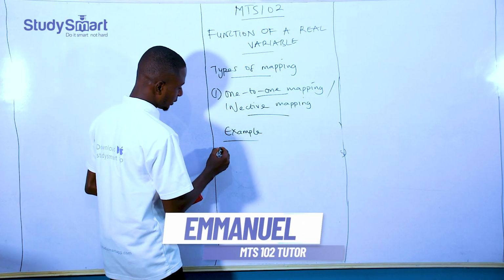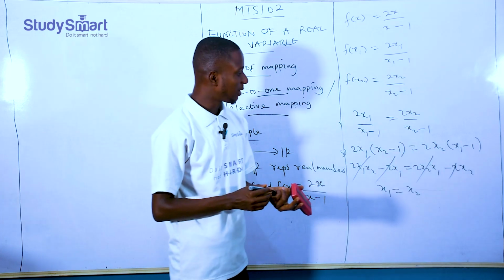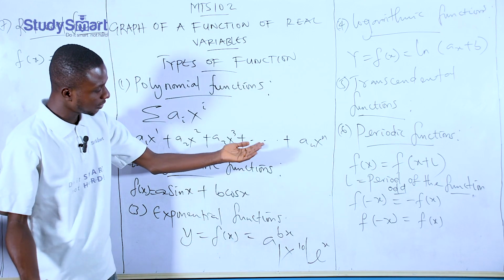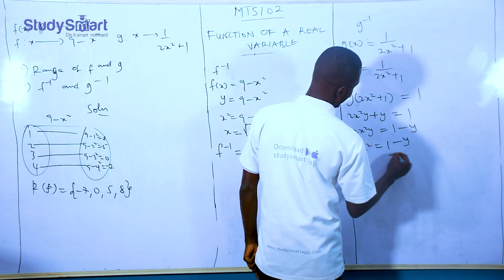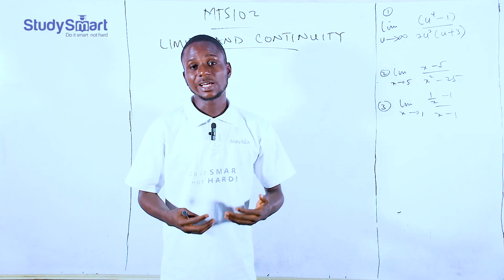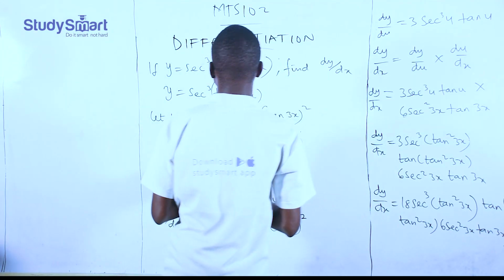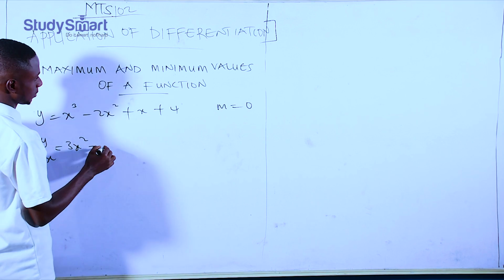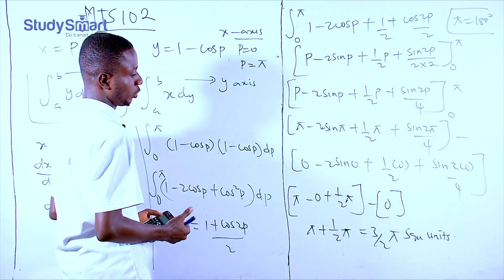WOW😮 THIS GUY SOLVED MTS 102 HARDEST QUESTIONS IN FEW MINUTES🔥🔥